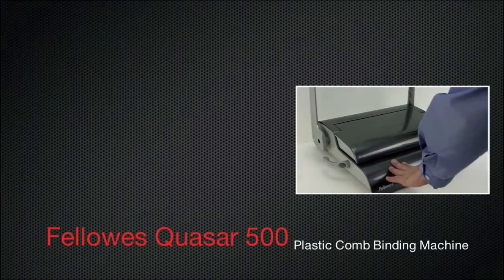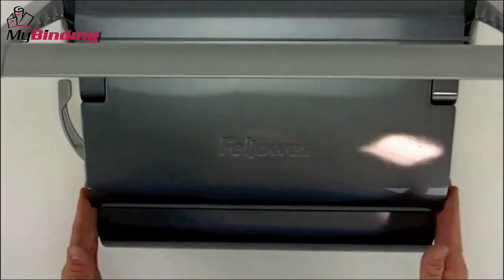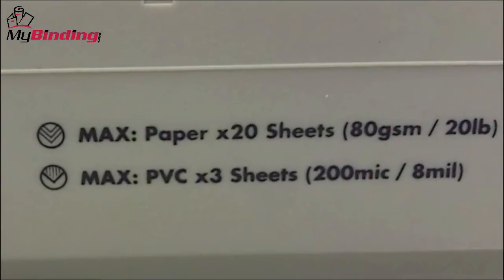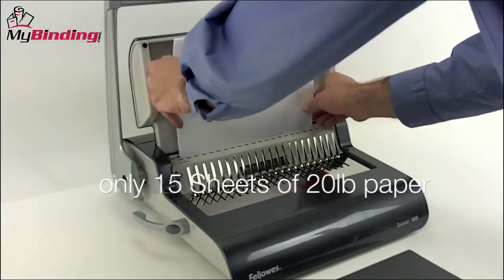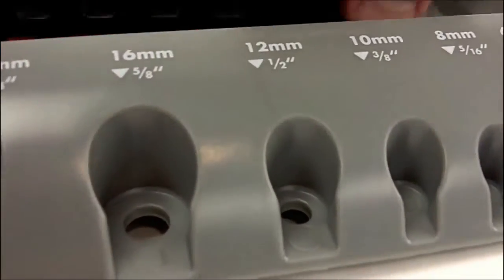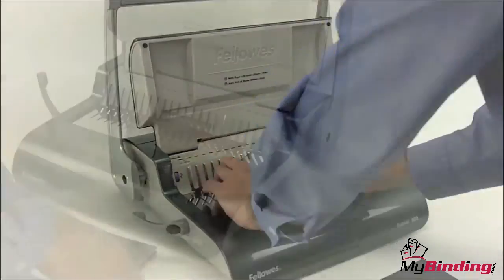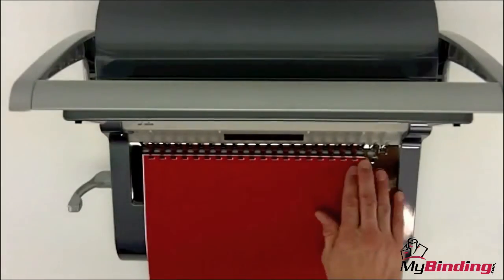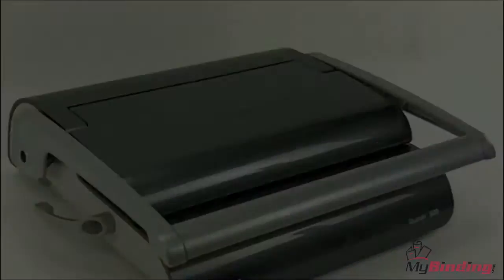Fellowes Quasar 500 Plastic Comb Binding Machine Review - 5216801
brings you this demonstration of the Fellowes Quasar 500 Manual Comb Binding Machine. This compact device is great for small or medium sized offices with mid-volume binding needs For more details and product specifications, visit

Or, if you have questions about this or any other Fellowes product you can feel free to give us a call toll-free at 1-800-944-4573. We carry a full line of binding machines, supplies, and more from Fellowes. You can also find us online on Twitter, Facebook, or our blog.